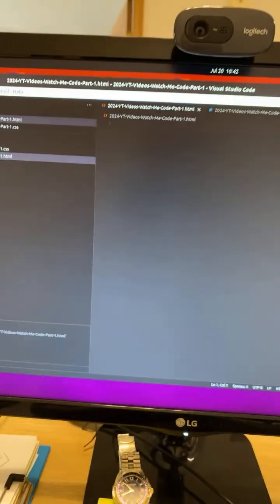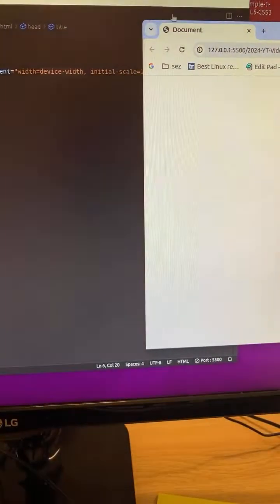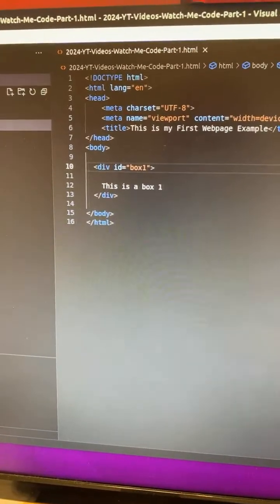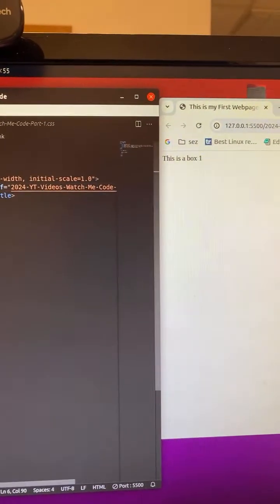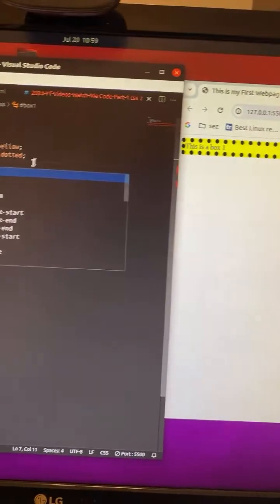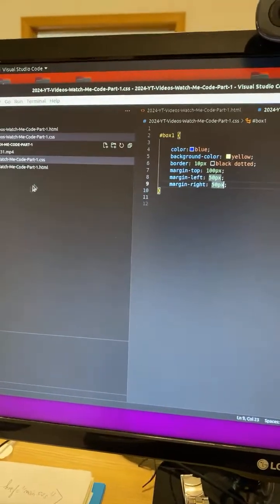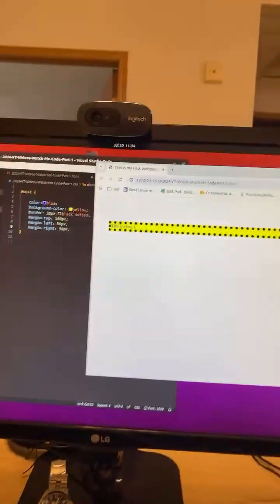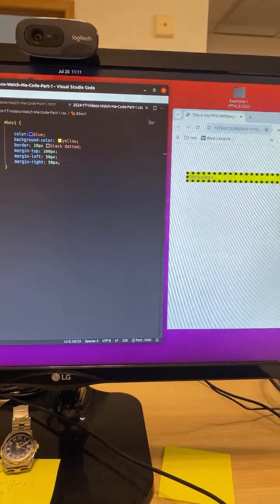HTML5/CSS3 Example-1: Making a Box and Styling it.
This is a simple example in HTML5 / CSS3, where I made a box and styled it using the free code editor, VS Code.  Watch the video and let me know if you have any questions.